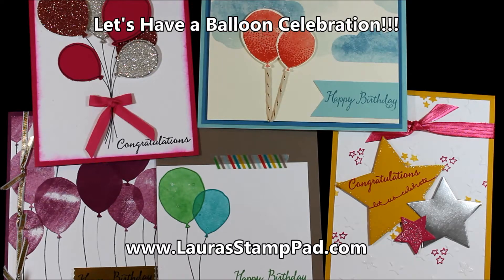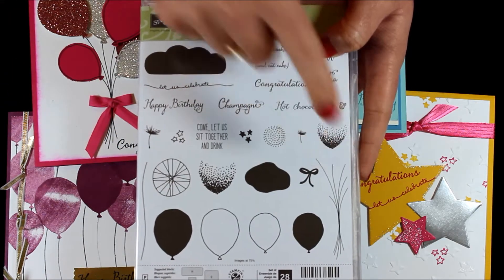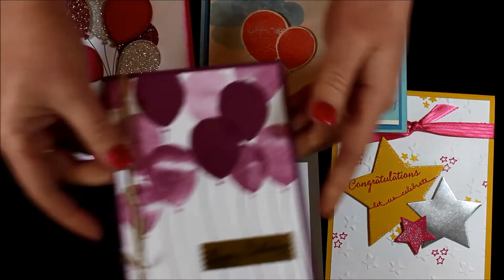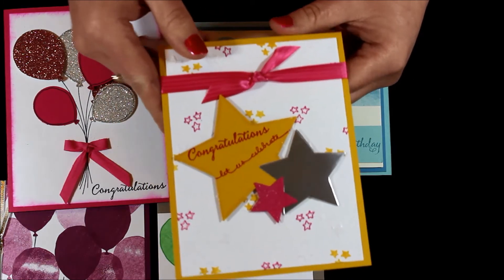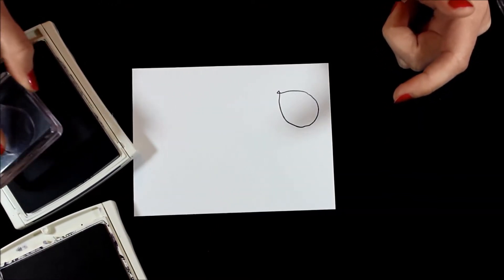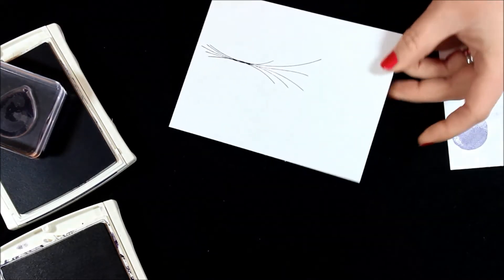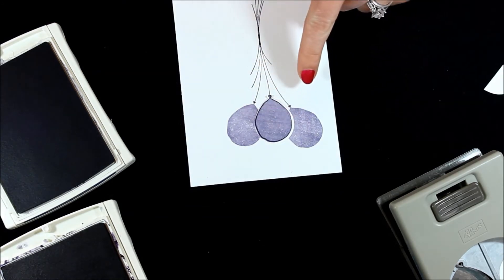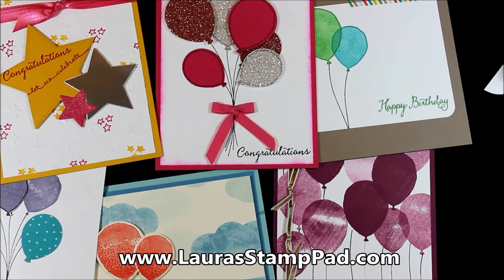Stampin' Up! Balloon Celebration Stamp Set - Laura's Stamp Pad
This video is an up close and personal about the Stampin' Up! Balloon Celebration Stamp Set and corrdinating Balloon Bouquet Punch. Balloons can be used for any occasion card. I love all of the different ways you can stamp these balloons!